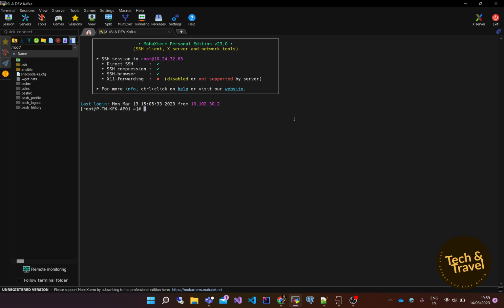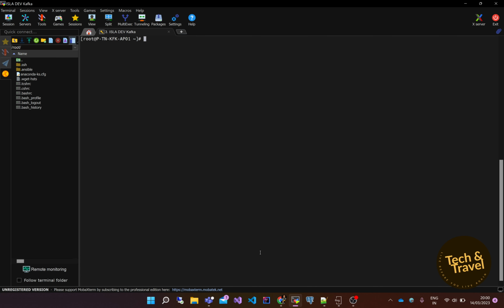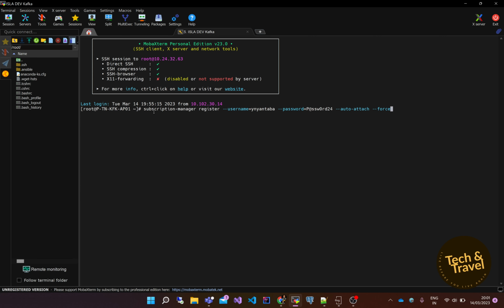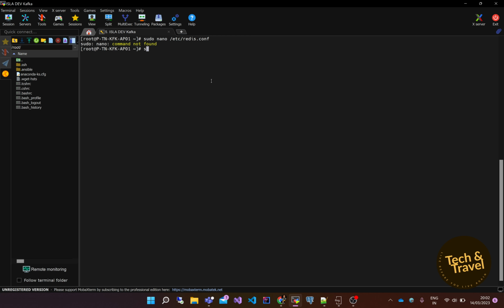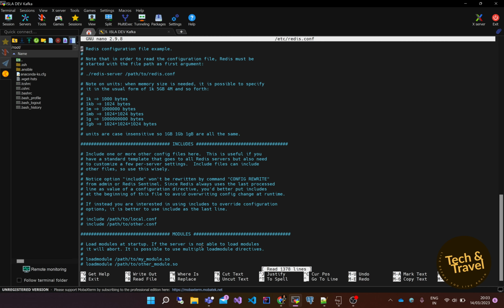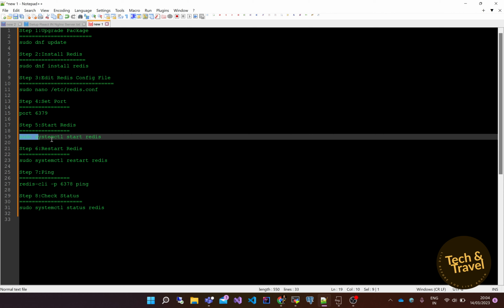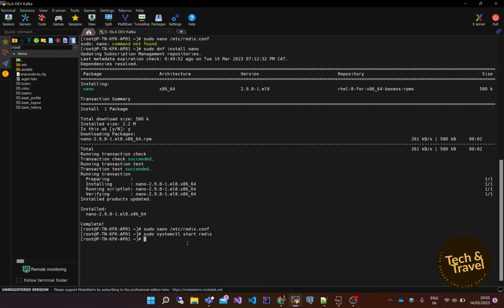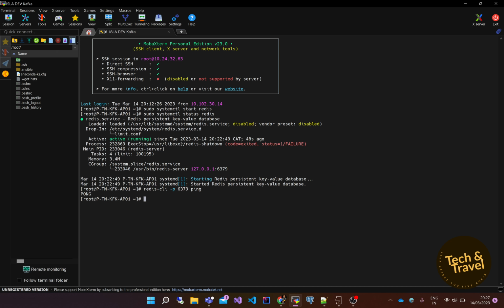How To SetUp Redis In Linux | 2023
Step 1:Upgrade Package

Step 2:Install Redis
sudo dnf install redis

Step 3:Edit Redis Config File
sudo nano /etc/redis.conf

Step 4:Set Port
port 6379

Step 5:Start Redis
sudo systemctl start redis

Step 6:Restart Redis(optional)
sudo systemctl restart redis

Step 7:Ping
redis-cli -p 6379 ping

Step 8:Check Status
sudo systemctl status redis